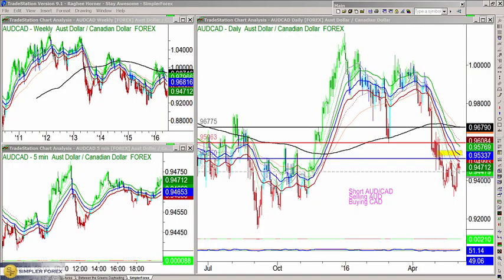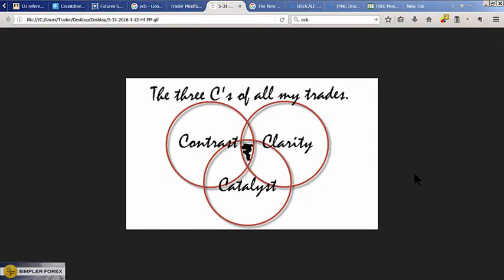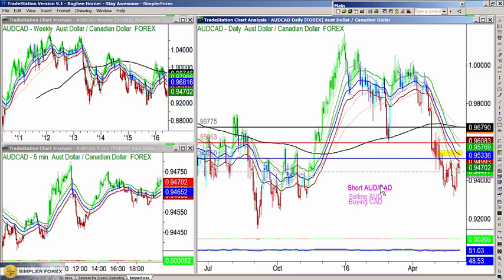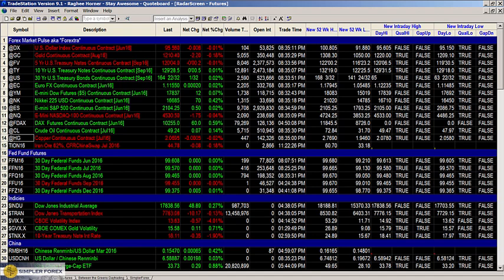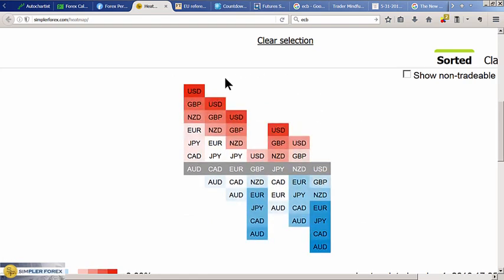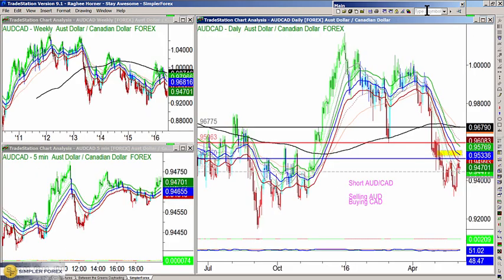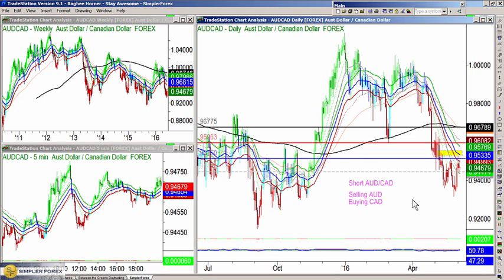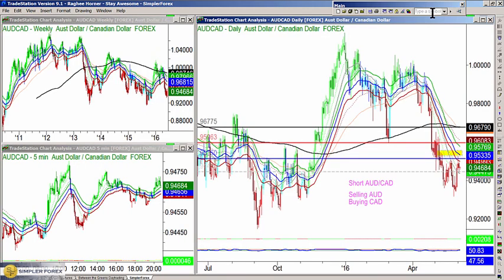Free Video for June 2, 2016: The Three C's of Successful Currency Trading